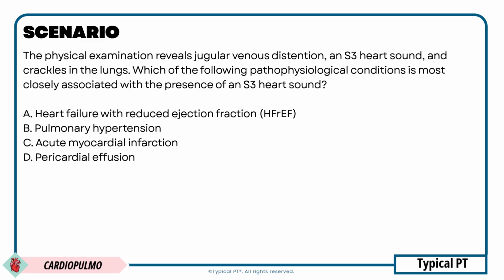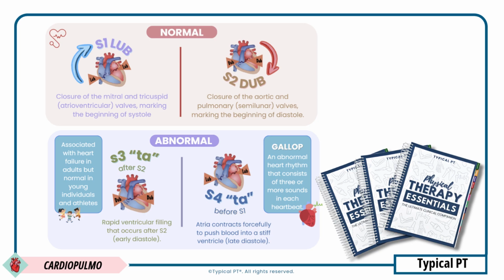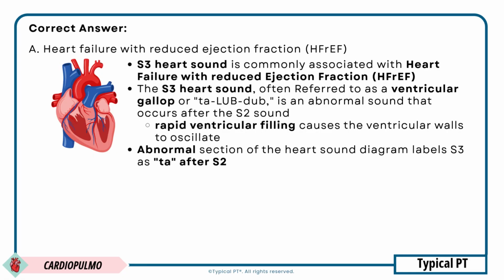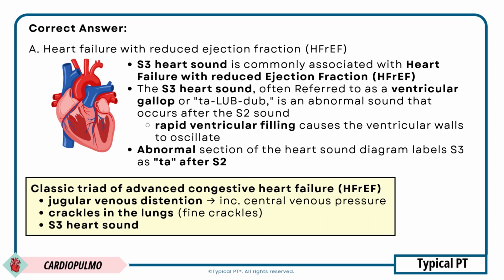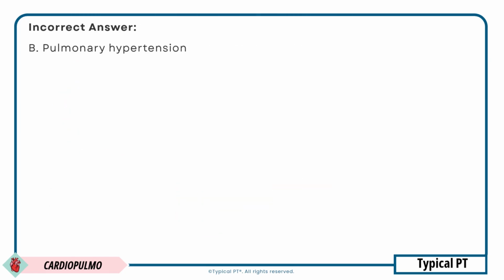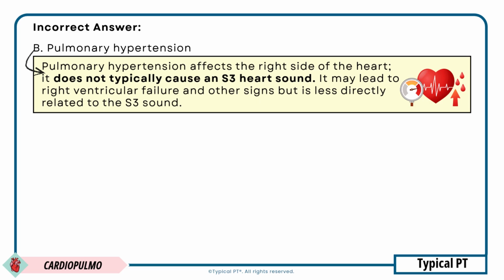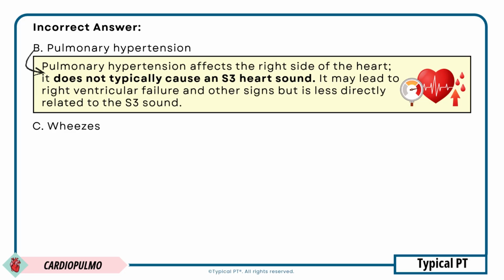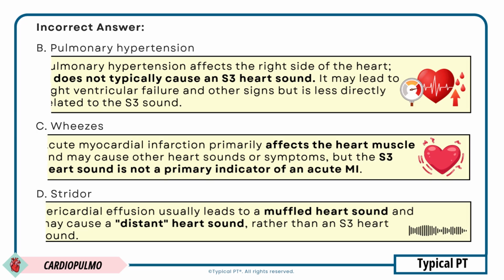NPTE Practice Questions | Cardiovascular and Pulmonary | Examination | Easy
Heart sounds are a fundamental part of cardiovascular auscultation and provide valuable information about cardiac function, valve integrity, and overall hemodynamic status. The two normal heart sounds are S1, which corresponds to closure of the mitral and tricuspid valves at the start of systole, and S2, which corresponds to closure of the aortic and pulmonic valves at the start of diastole. Abnormal heart sounds include S3, often associated with ventricular volume overload and conditions like heart failure, and S4, which reflects a stiff or non compliant ventricle and is commonly seen in hypertension, hypertrophy, or ischemic heart disease. Murmurs represent turbulent blood flow and may indicate valvular stenosis, regurgitation, or septal defects, while clicks, snaps, and rubs can point to specific structural or inflammatory conditions. For physical therapists, the ability to recognize normal versus abnormal heart sounds is an important screening skill, particularly in acute care, cardiopulmonary, home health, and outpatient settings, where new or changing findings can signal cardiac decompensation, fluid overload, or the need for medical referral before progressing exercise or activity. On the NPTE, this content is frequently tested through clinical scenarios that ask you to connect a specific heart sound to its underlying pathology and determine the appropriate physical therapy response.

✅ Pass guarantee